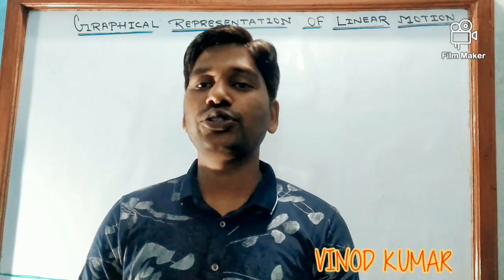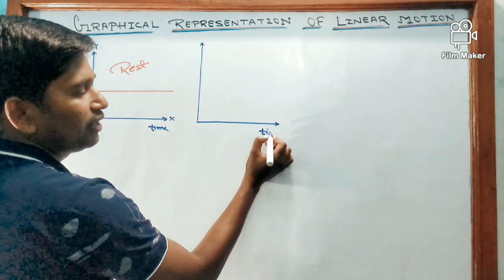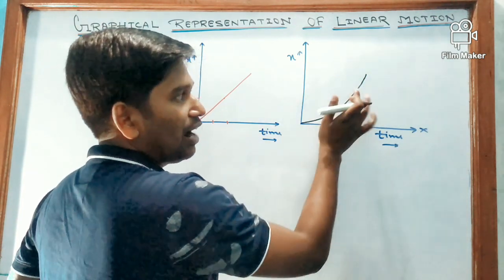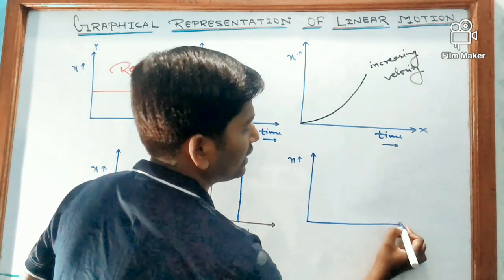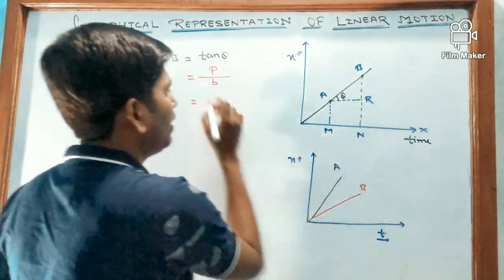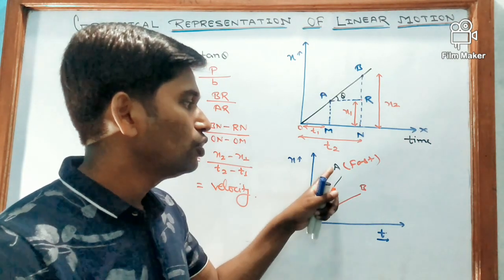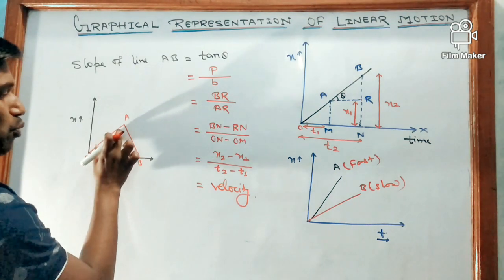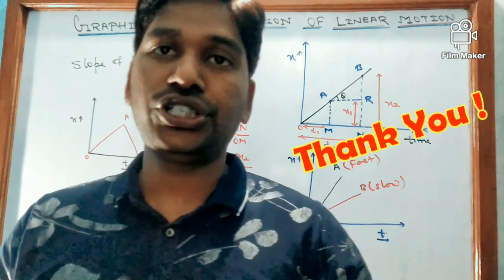ICSE CLASS-9. Graphical representation of the linear motion (part 1)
Explanation of Displacement - time graph and determination of velocity from its slope.